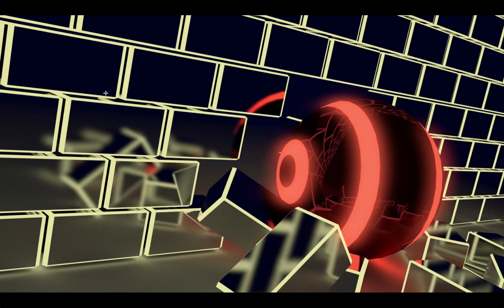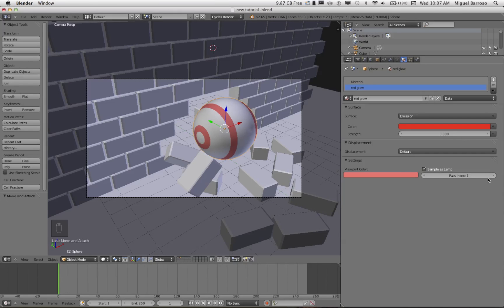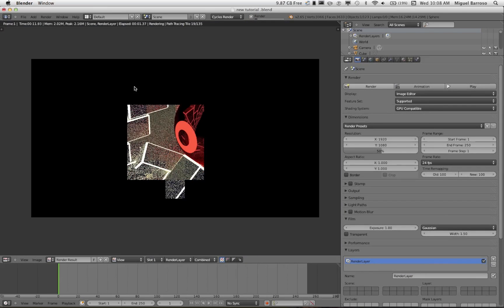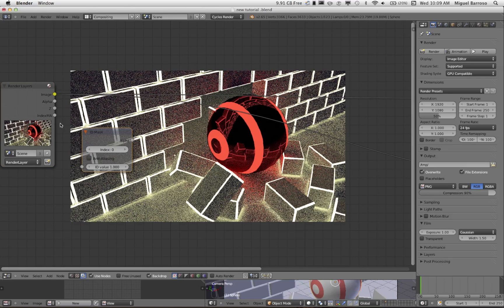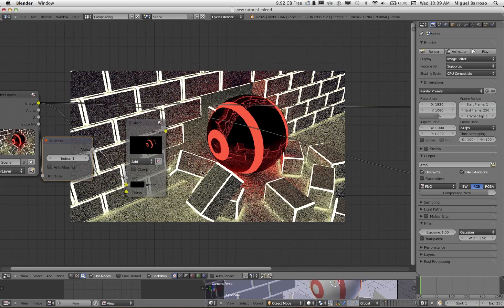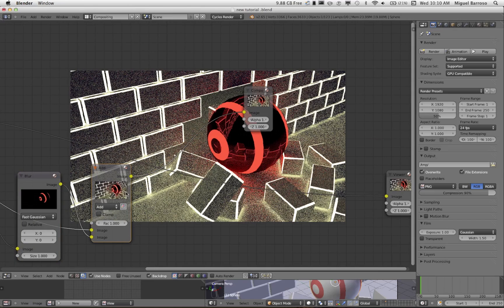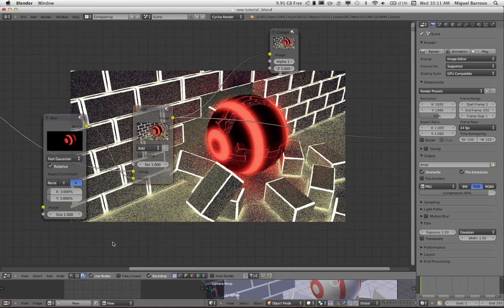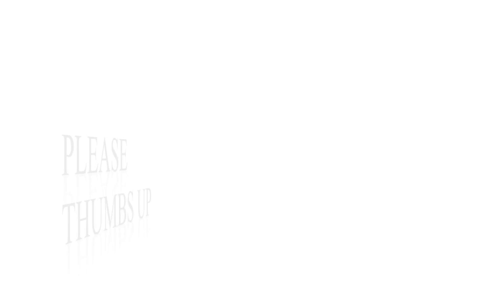Blender 2.65/2.66 Tutorial: Add a Glow effect with Compositor ( Basic level )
Quick Blender tutorial on how to use the compositor to make a GLOWING EFFECT. Works well in Blender 2.65 and 2.66